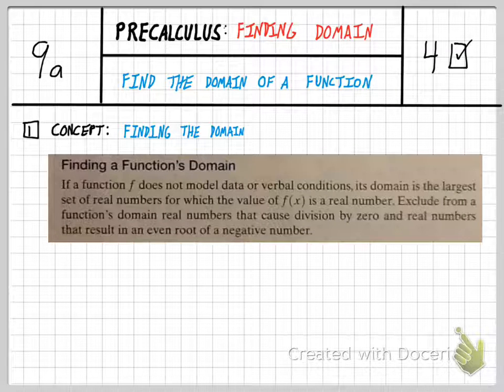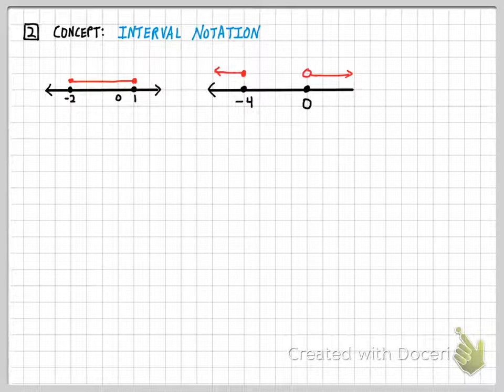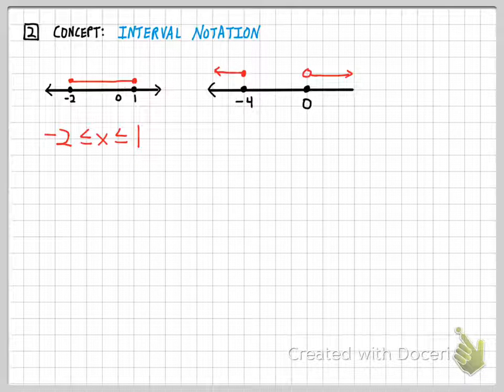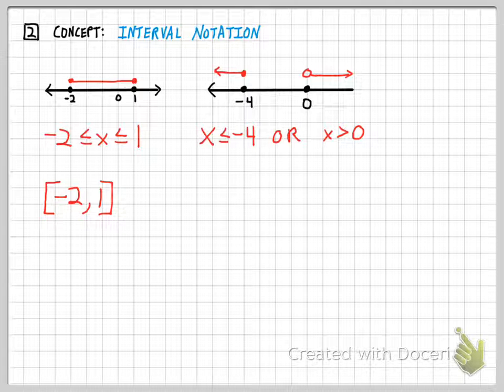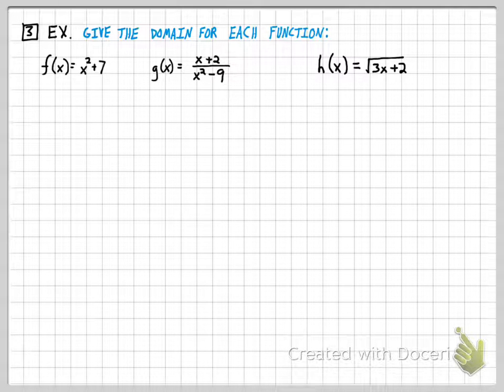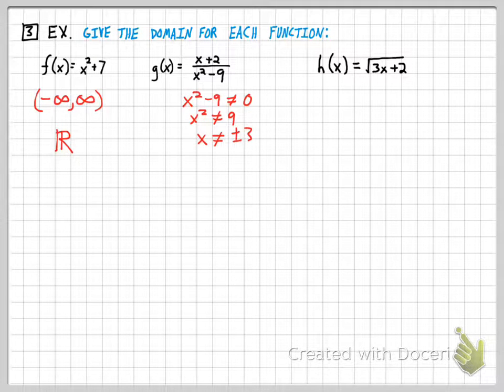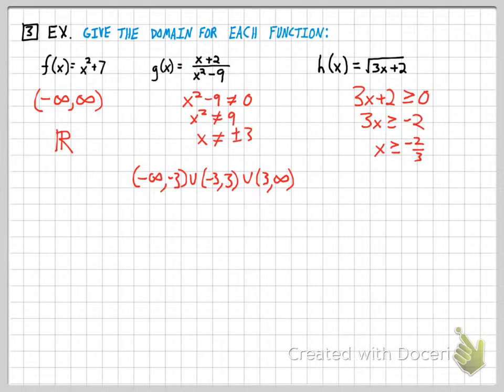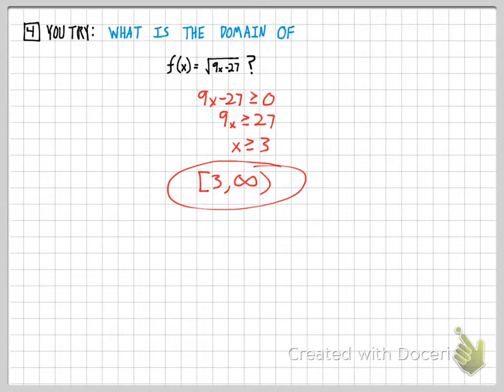Nate Miller - Precalc 9a